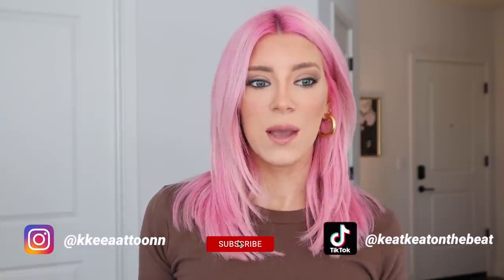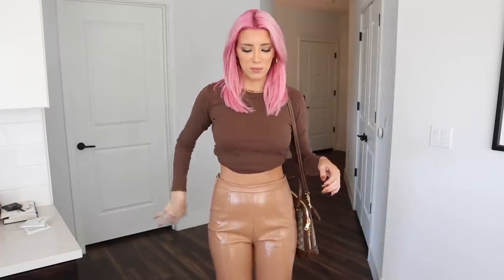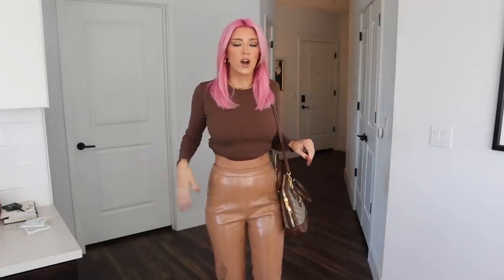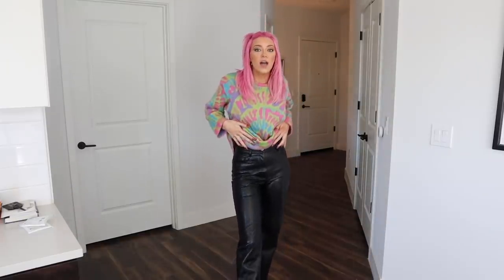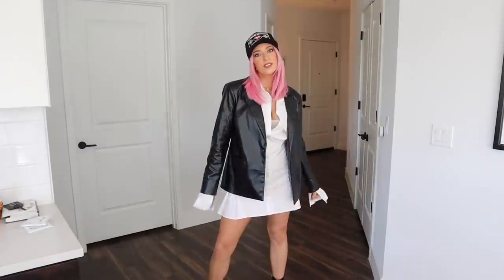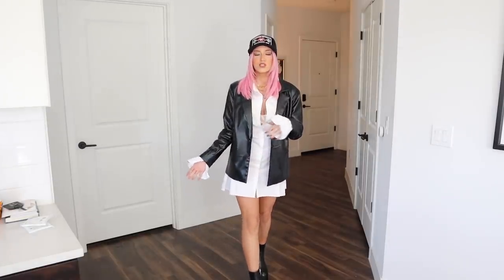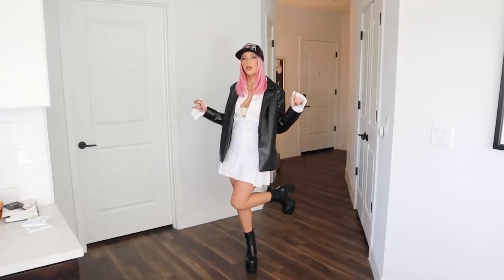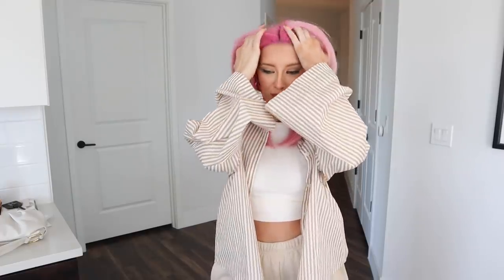outfits I like right now | Keaton Milburn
here are just a few outfits I put together that I like right now & wanted to share how im styling clothes for 2021!

gucci bag

outfit 2:
tie dye sweater
similar sweater

outfit 3:
white dress
black blazer
2nd black blazer
black trucker hat
2nd black trucker hat

outfit 3:
grey sweater vest
black booties

outfit 4:
for the jacket google 'vintage racing jacket' on resale sites like depot
grey crop top
split leg pants dupe

nude blazer
black booties